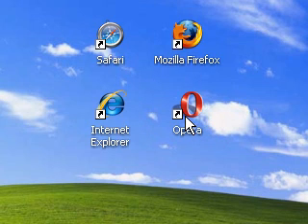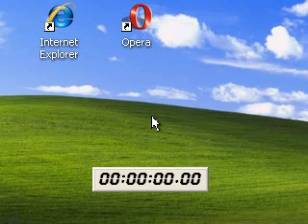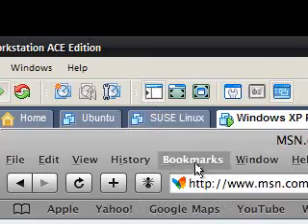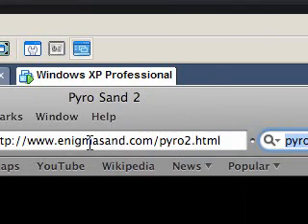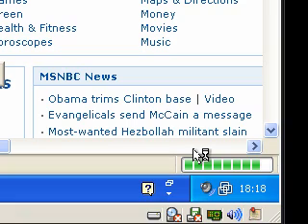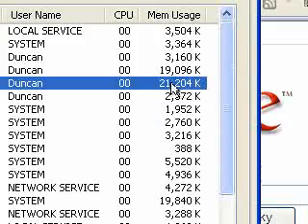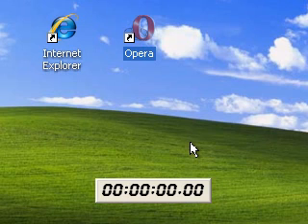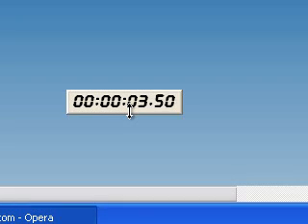Comparing Internet Browsers: Safari , Firefox, IE & Opera